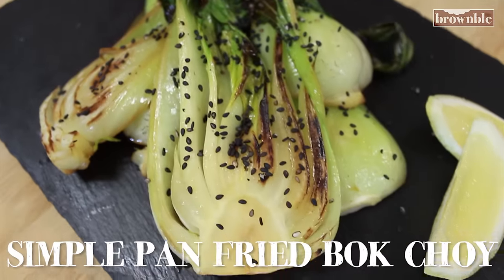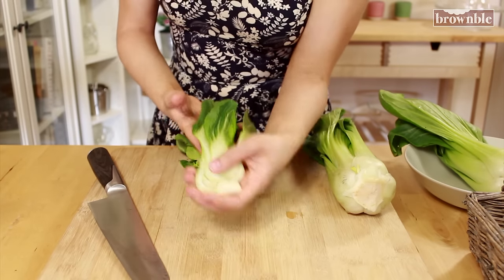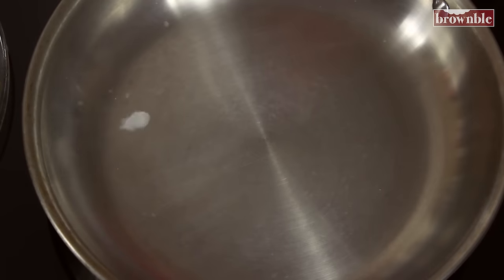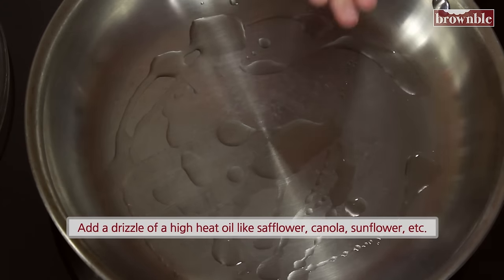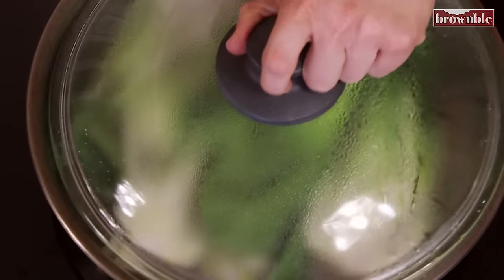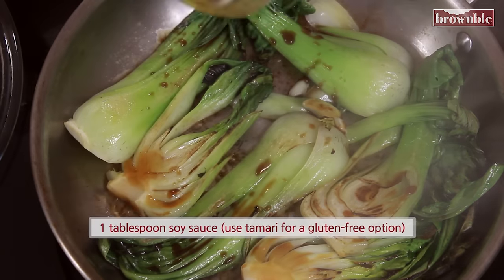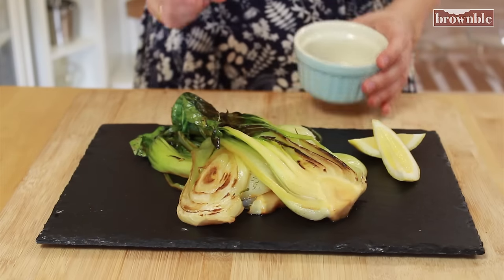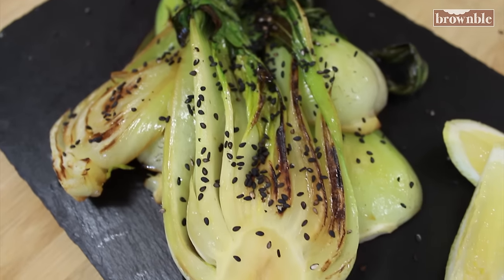How to cook bok choy with just 4 ingredients!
Today we’re learning how to cook a very simple green veggie, bok choy! This is a super quick recipe, perfect for cooking your everyday greens.